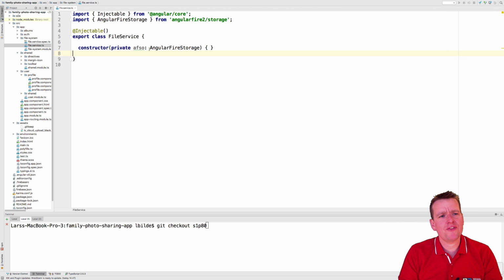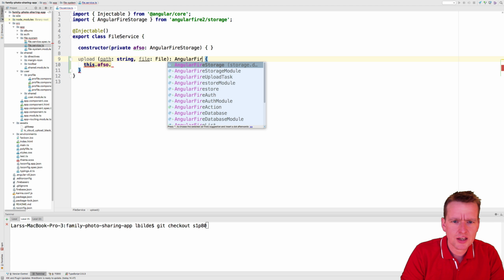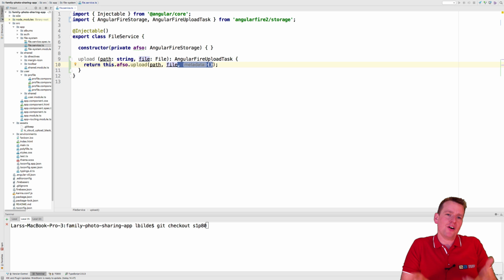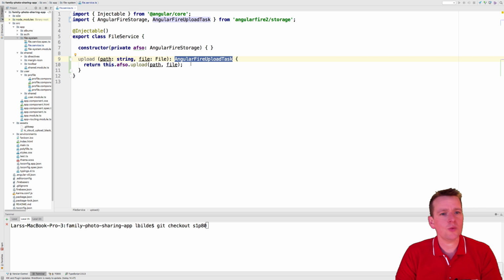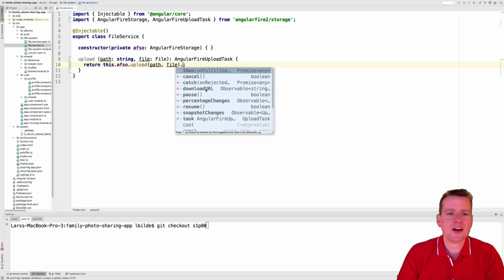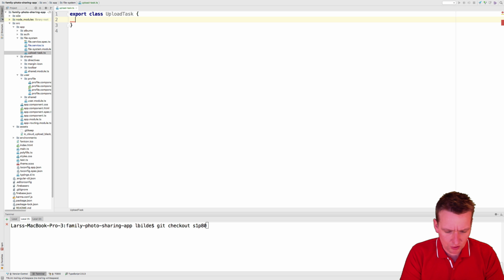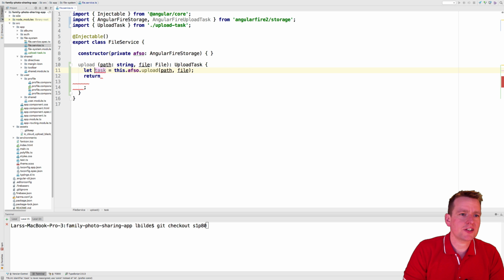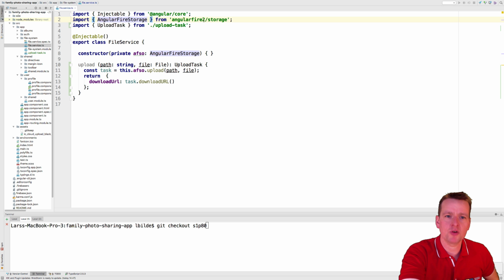The Advanced Photo Sharing App | S1p80 | Adding the upload function to file service